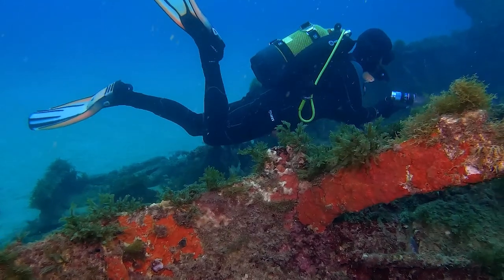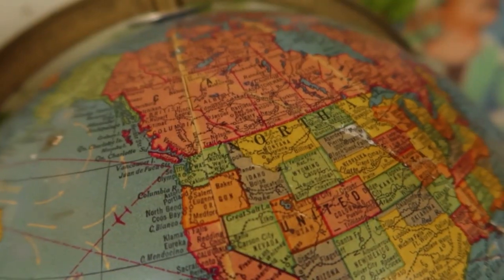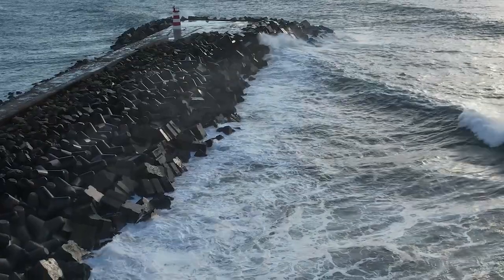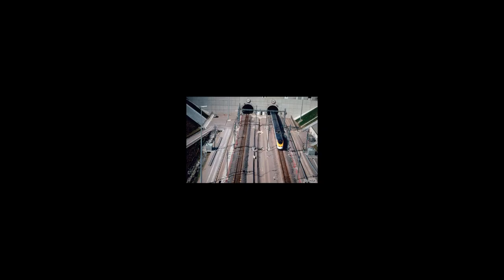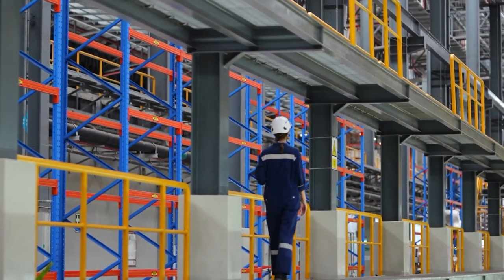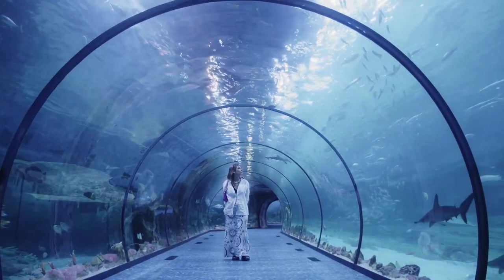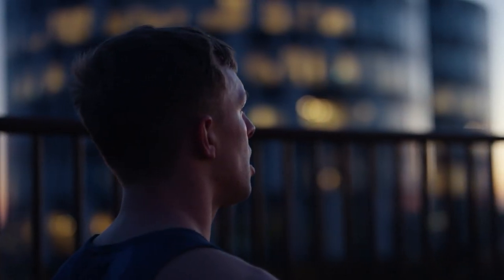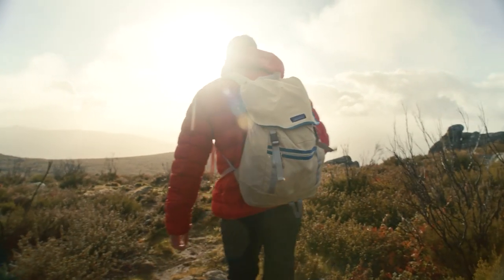Eurostar Underwater Train: The Engineering Marvel Beneath the English Channel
Join us on an incredible journey through the Eurostar Underwater Train, a true engineering marvel that defies the limits of transportation! In this video, we'll take you beneath the depths of the English Channel to explore the intricacies of this high-speed rail system connecting the United Kingdom and continental Europe. Learn how cutting-edge technology and innovative design have made this underwater train a symbol of international connectivity and efficiency. We'll delve into the history, construction, and operation of this remarkable transportation solution, providing you with a front-row seat to one of the world's most unique rail experiences. Whether you're a train enthusiast or simply curious about groundbreaking infrastructure, this video will leave you in awe of the Eurostar Underwater Train.